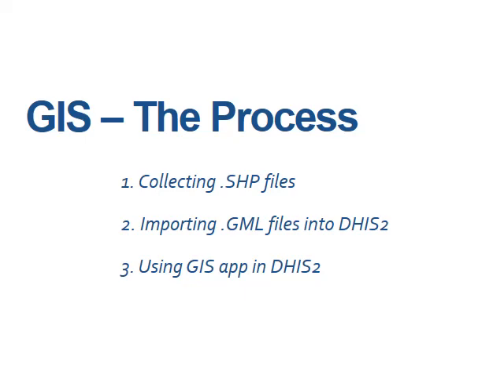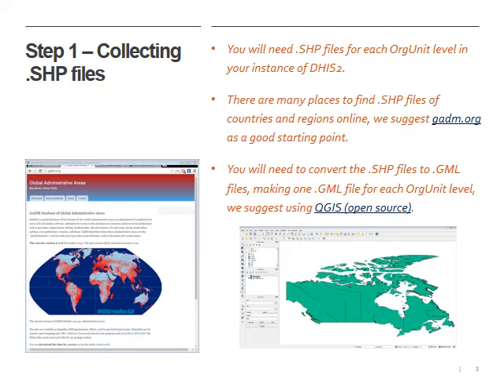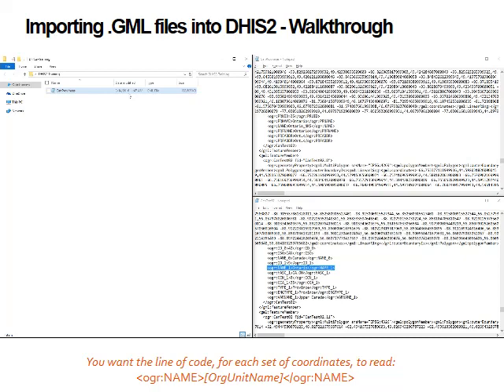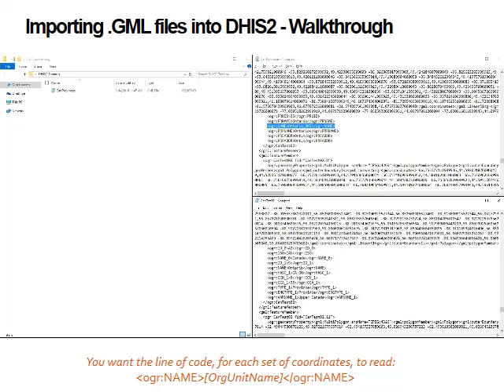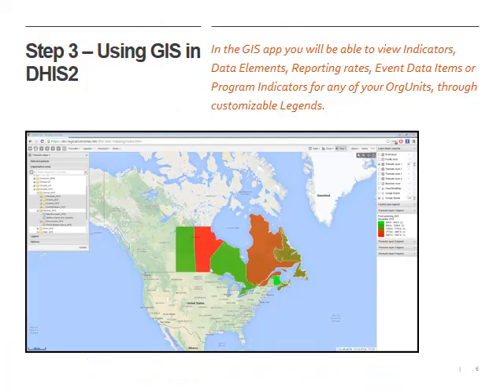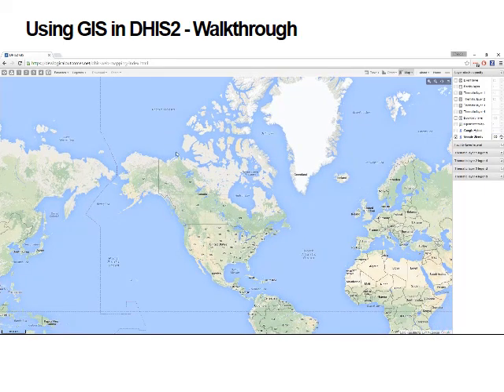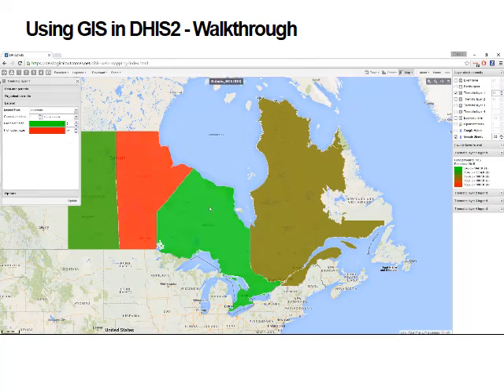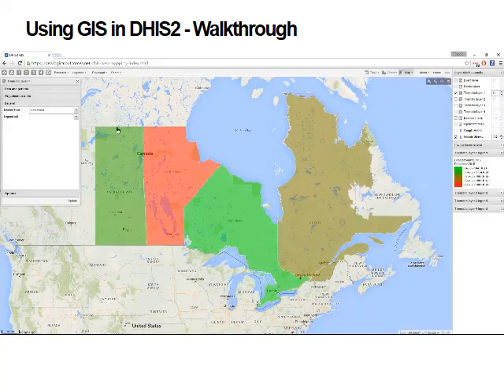Assignment Walkthrough: 23. GIS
Shortcut to "Assignment Walkthrough: 23. GIS"